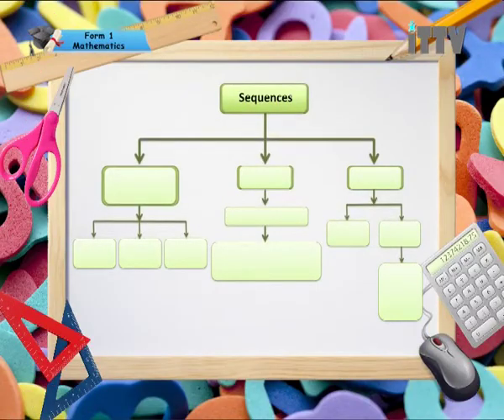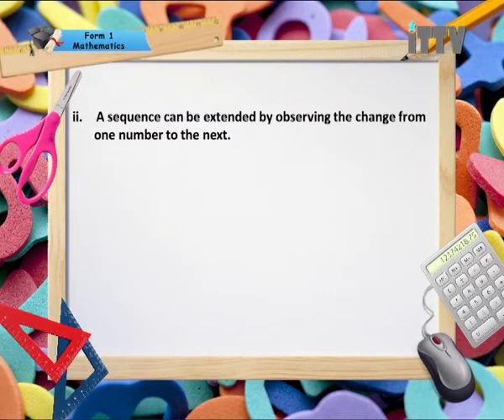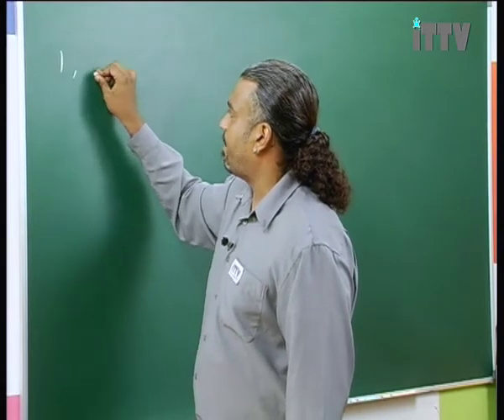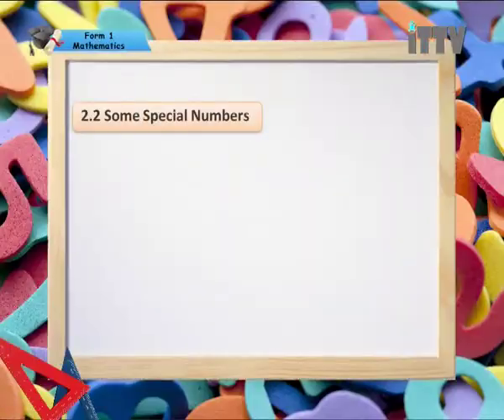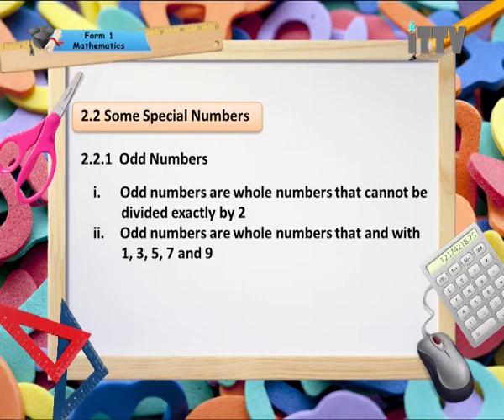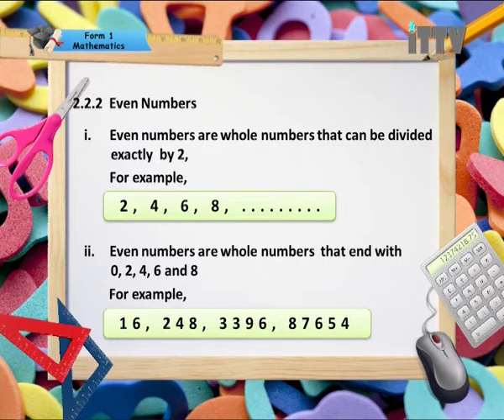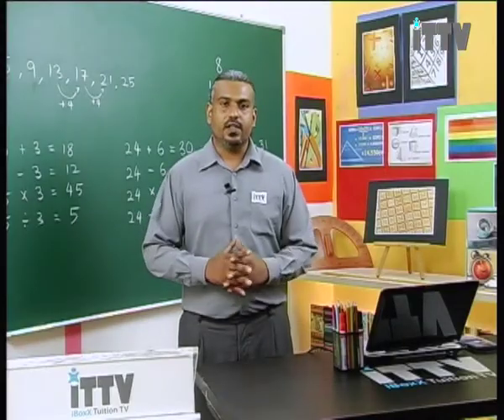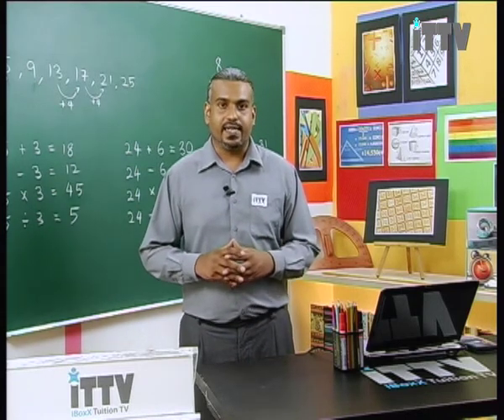iTTV UPSR Year 6 Mathematics #1 Number Patterns and Sequence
Chapter 01 : Numbers and Operations  - Lesson 02 : Characteristics of Number Pattern and Sequences, Odd Numbers and Even Numbers, Prime Numbers

Hey Students. We are a private e-learning company which provide students with video classroom lessons for home study and revision.